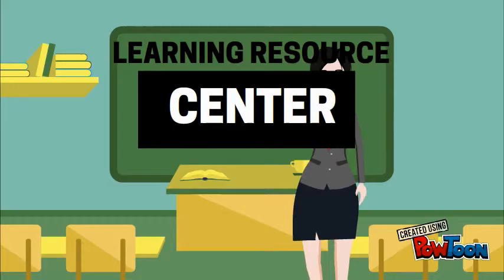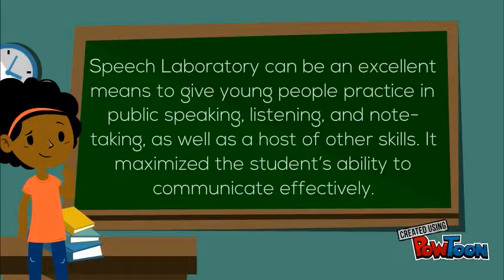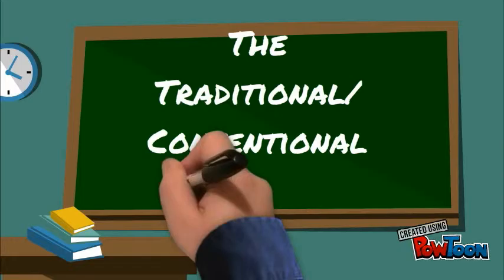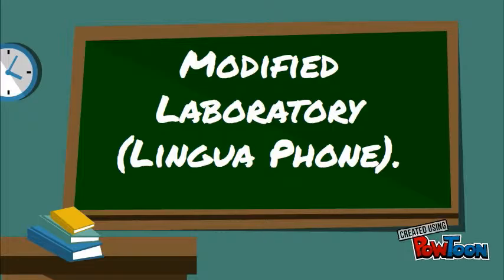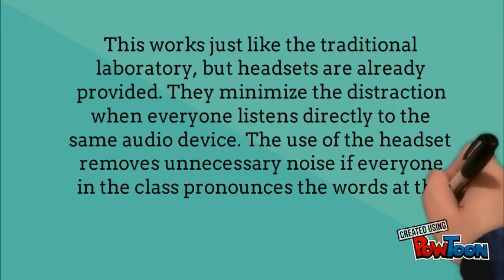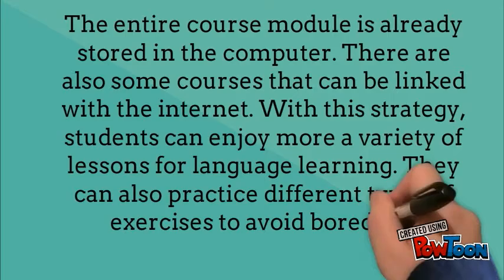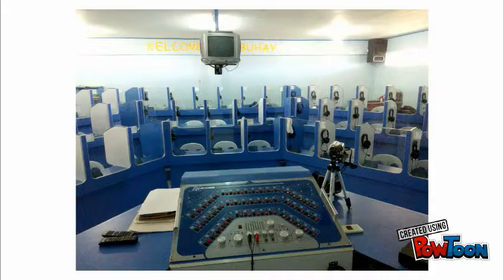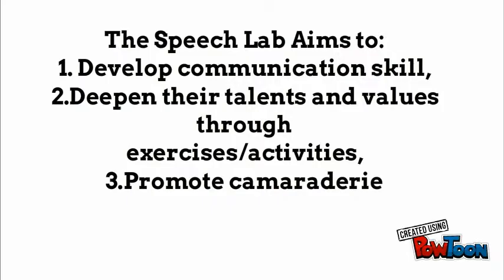Learning Resource Center: Speech Laboratory